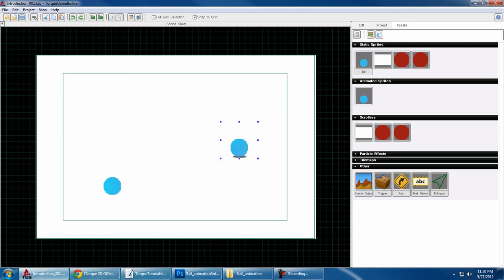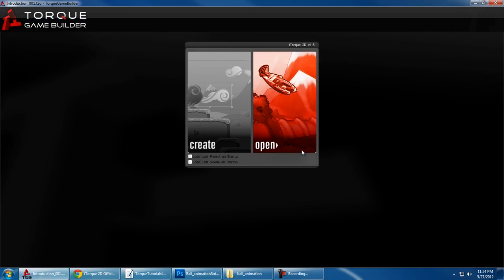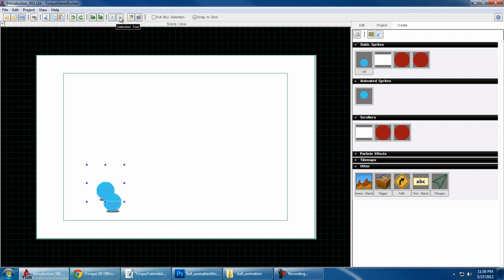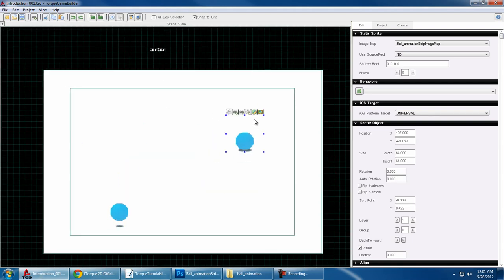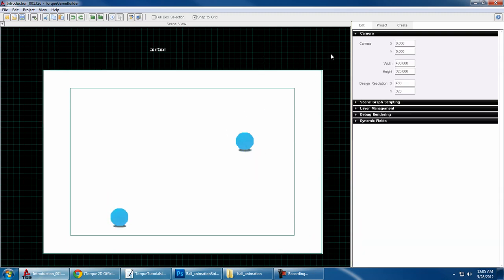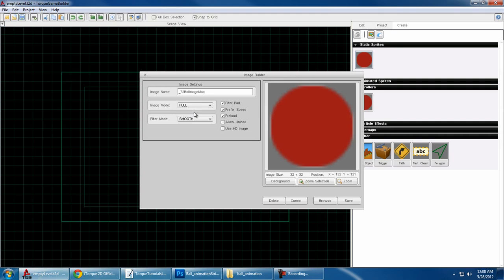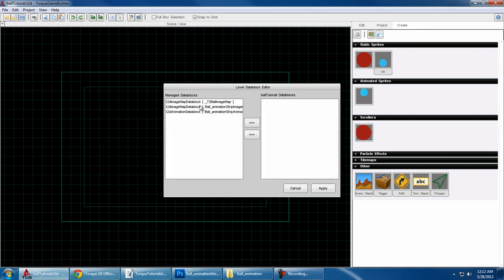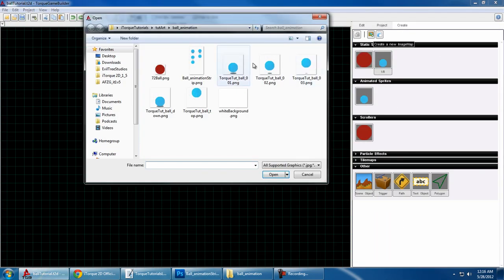iTorque2d Tutorial:: TGB Introduction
Robingonzales.com    "portfolio site"
Introduction of the game engine editor itself and what all the buttons do. Towards the end tutorial goes into importing images, playing the game, and sprite animation creation.

Finally got around to doing the first tutorial. I didn't mean to make the tutorial so long it just happened to end up like that. I rushed through alot but it covers everything about the editor and what you may need to know to get started if I left anything out leave a comment and I will get to it ASAP.

Jump to 17:00 I think that is around where it begins to actually talk about importing images and creating animated sprites.